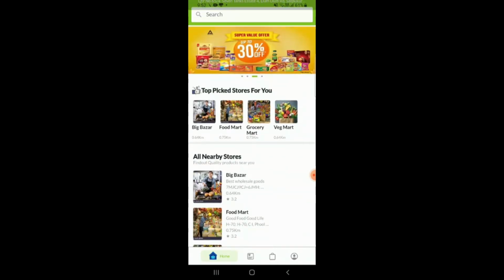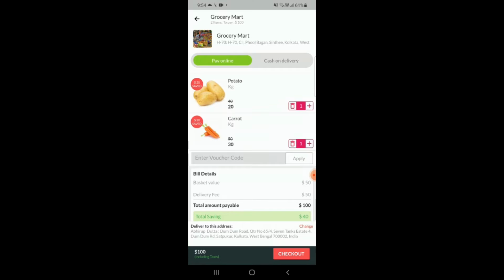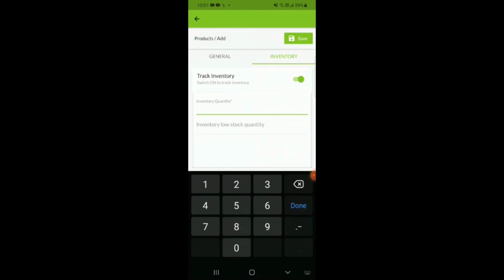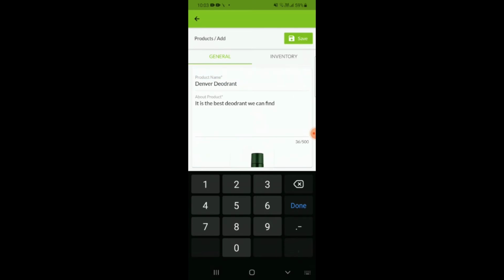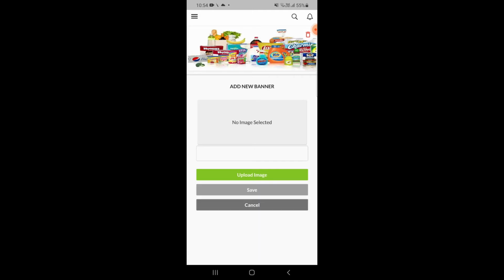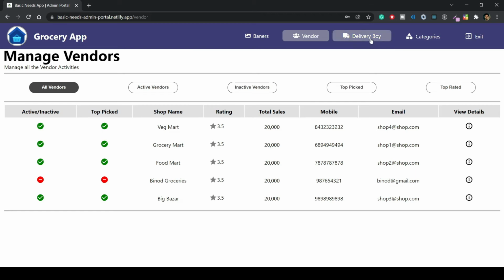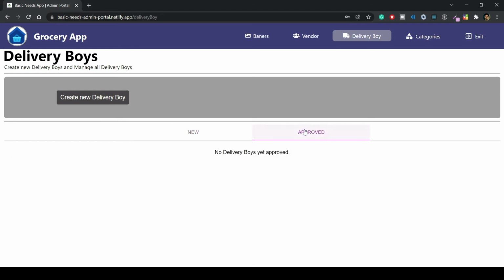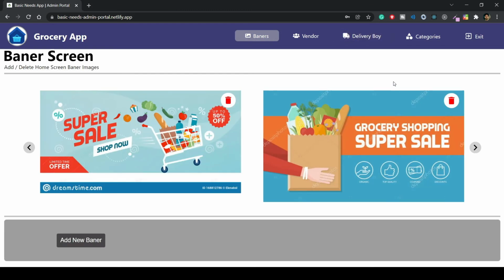CovMart || Basic Needs Application || GirlScript Regional Summit2k21 || Hackathon || Microsoft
This application was made as a part of the project CovMart project which includes the Basic Needs App with the Vendor Side Application, with Delivery Boy Application with an admin portal.  This project is made as a part of the Hackathon organized by GirlScript Summit 2k21.

The contributors of the project include:
Abhirup Dutta
Sreejit Ray
Ayoshi Saha
Rishita Das